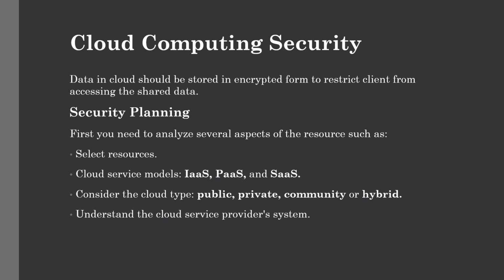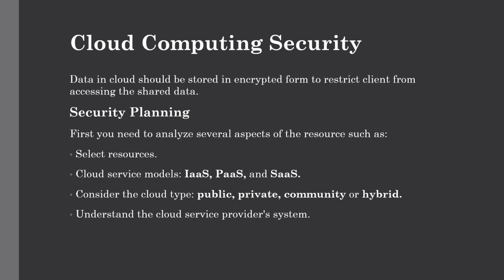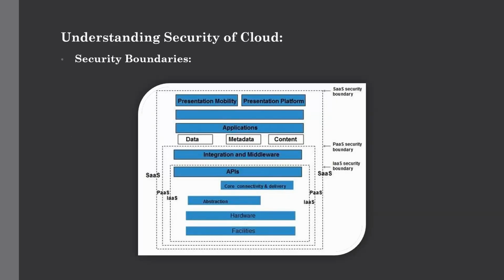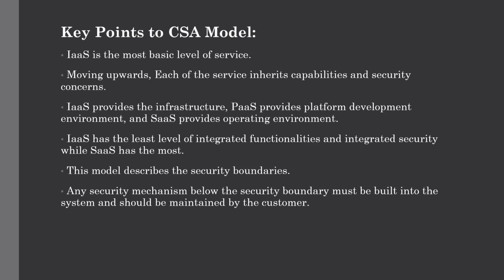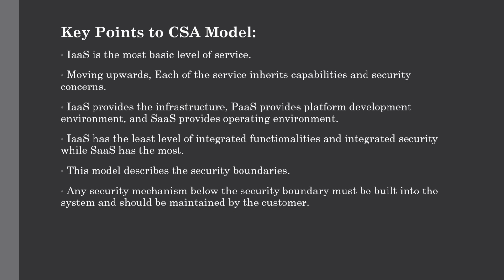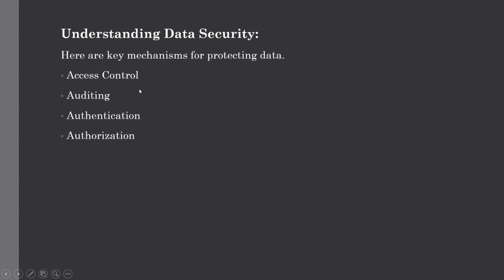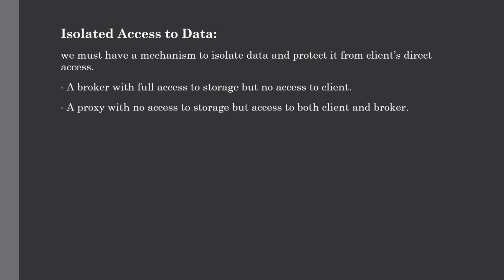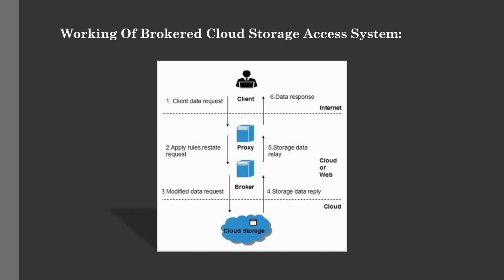What is Security in Cloud Computing? | Lecture 13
In this lecture we have covered all about What is Security in Cloud Computing where we have seen Security Planning, Understanding Security of Cloud, Cloud Security Alliance (CSA), CSA stack model, Key Points to CSA Model, Understanding Data Security, Isolated Access to Data, Brokered Cloud Storage Access, Working Of Brokered Cloud Storage Access System and Encryption in details.

In the last lecture, we have seen Virtualization in Cloud Computing where we have discussed what is Virtualization, Virtualization Concept, Hypervisor, Types of Hardware Virtualization (Full Virtualization, Emulation Virtualization, Paravirtualization) and its importance.

Audience

This Cloud Computing Full Course has been prepared for the beginners to help them understand basic concepts related to Cloud Computing. This course will give you enough understanding on Cloud Computing concepts from which you can gain your expertise in the cloud career.

Prerequisites

Before proceeding with this course, you should have basic knowledge of Computers, Internet, Database and Networking concepts. These concepts will help you in understanding the Cloud Computing knowledge and excel on the learning track.

Channel Description-